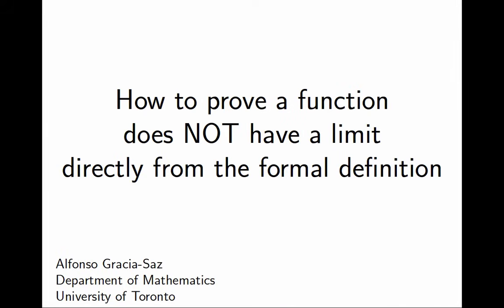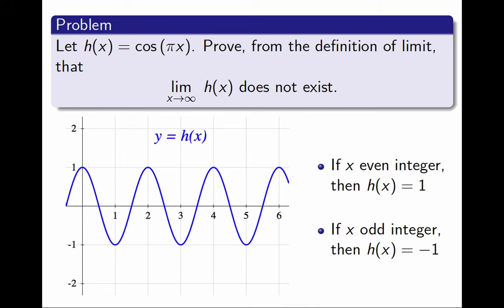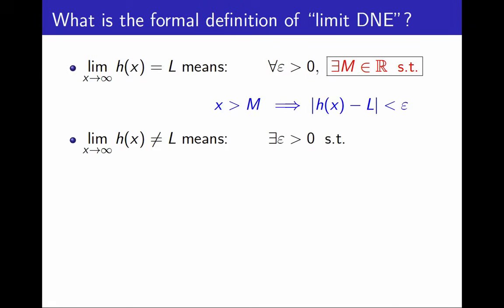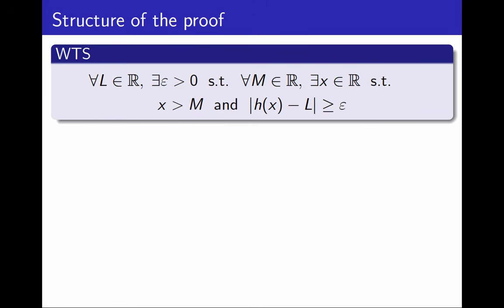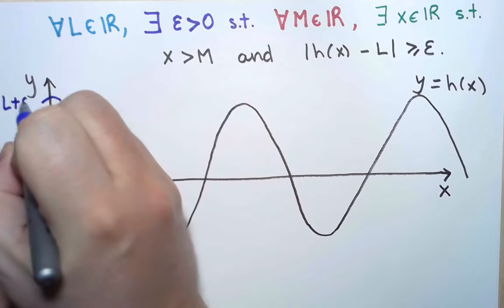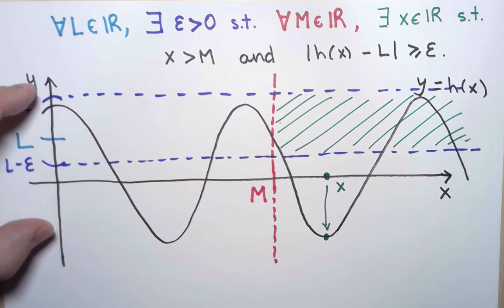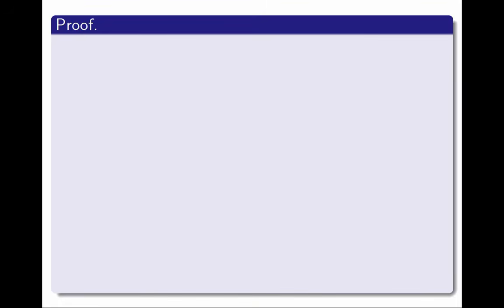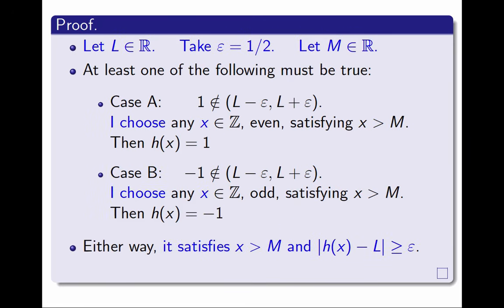2.9 How to prove a limit DNE from the definition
An example of proving that a limit does not exist directly from the formal definition of limit.

0:00 Introduction
0:26 Laying out example
1:21 Limit DNE definition
3:47 Proof structure
4:46 Finding epsilon and x
7:39 Proof
9:10 Conclusion